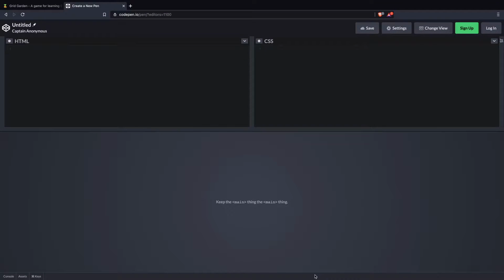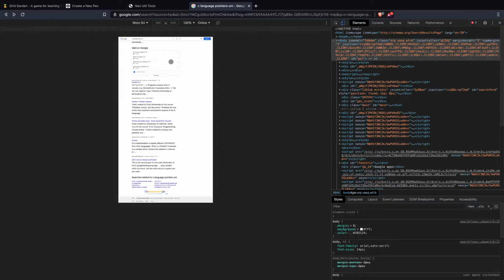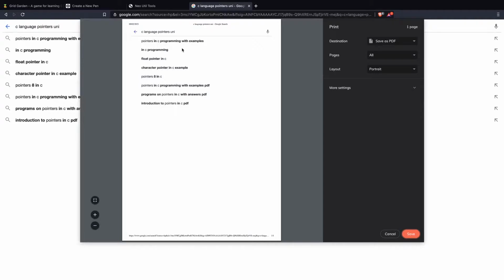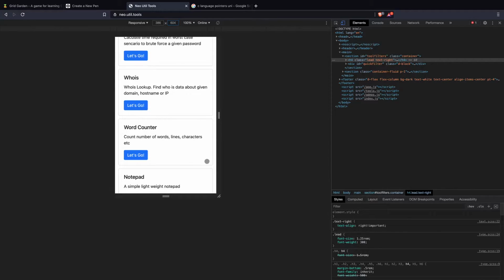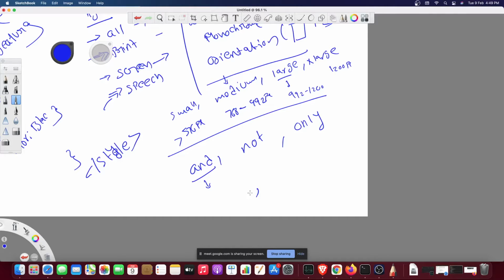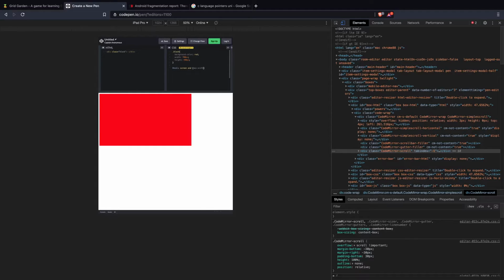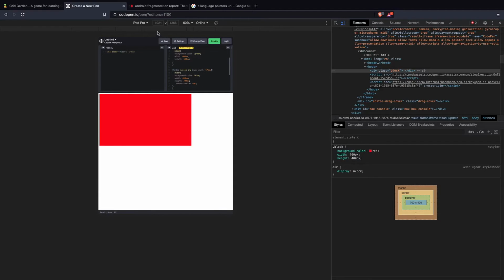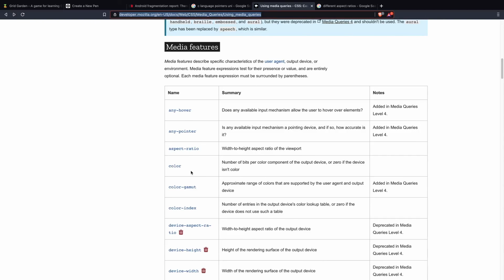Learn CSS Media Queries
CSS Media Queries Explained